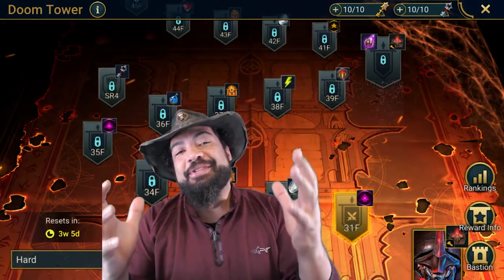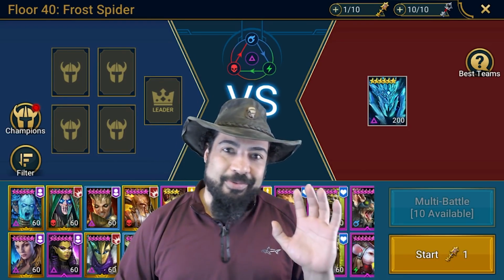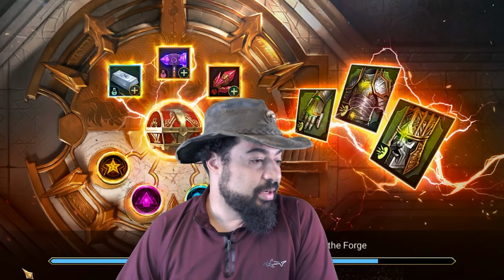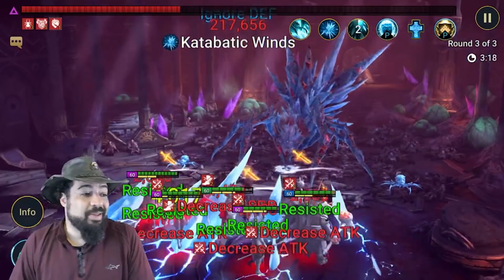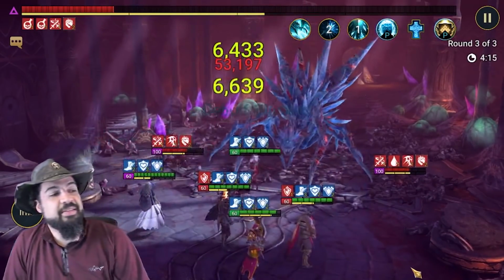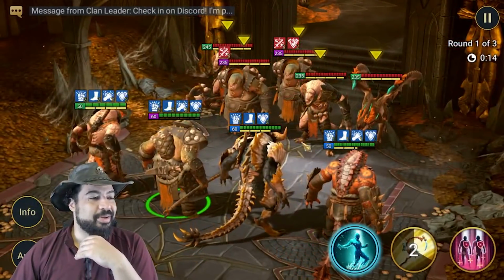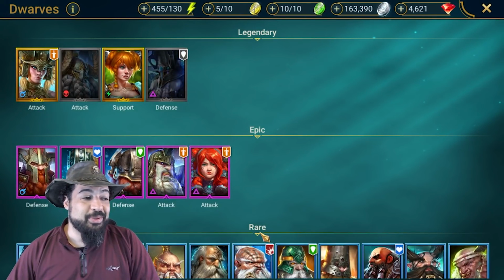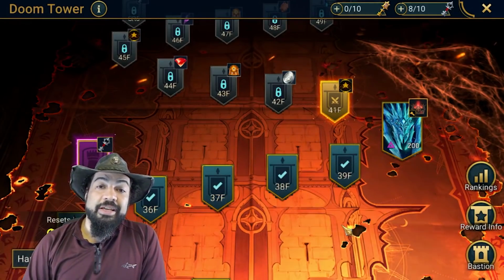Doom Tower Day 5 - Frost Spider | Raid Shadow Legends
Taking on Hard floors 31-40 and the Epic Lizard Only Secret Room?!?!